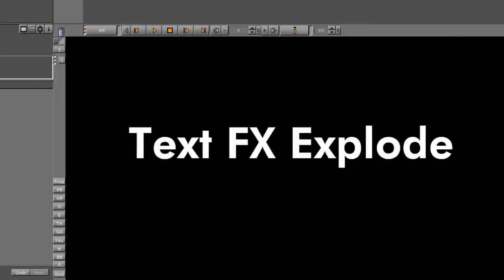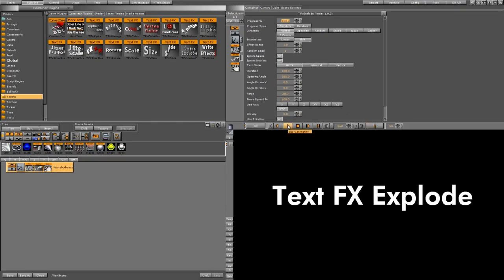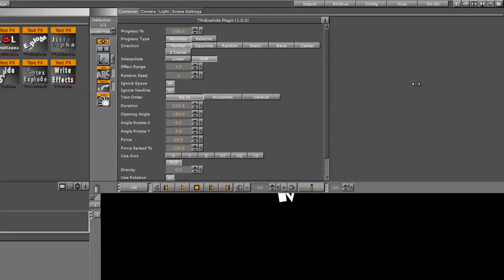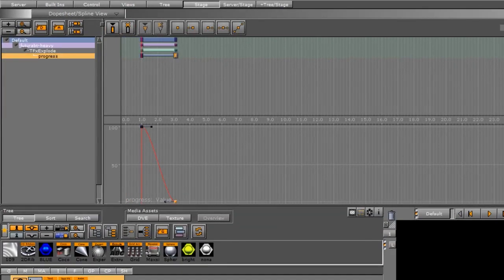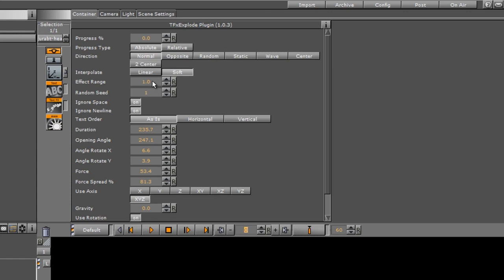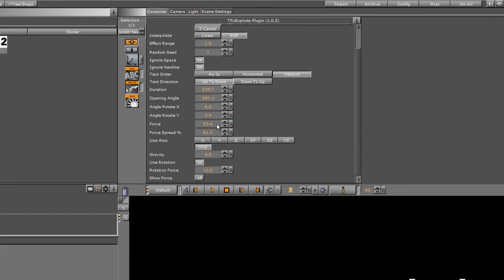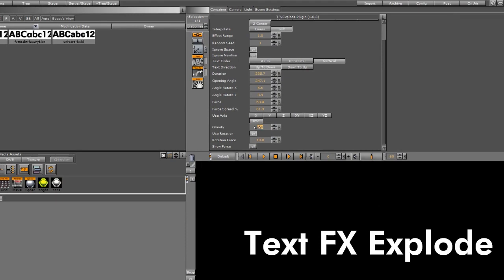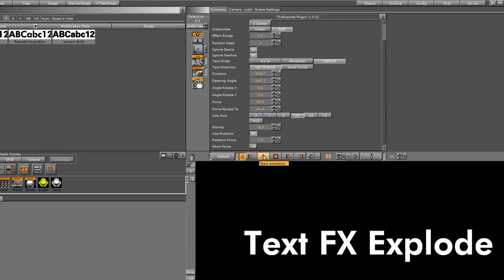Vizrt 3 Text FX Explode Plugin Tutorial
How to use the Vizrt Text FX Explode Plugin.

You can use the Explode plugin to spread the text in different directions. By using animation you can animate the text in and out different ways using the explode effect.